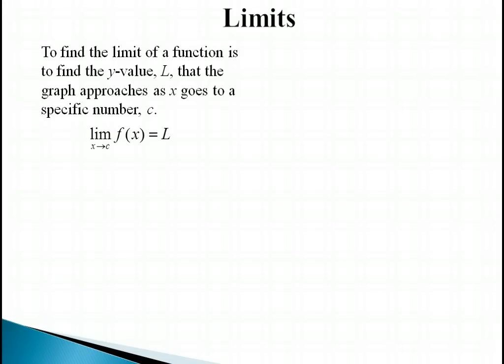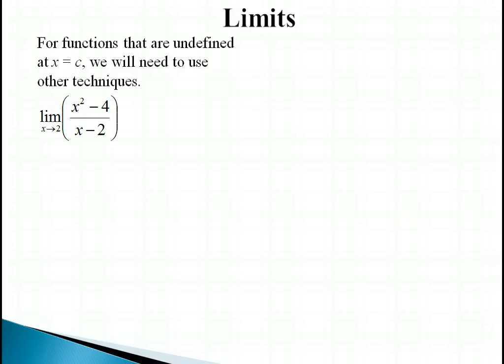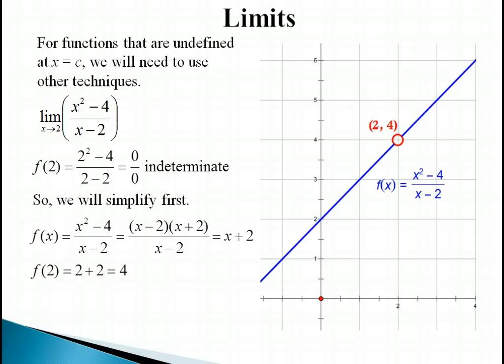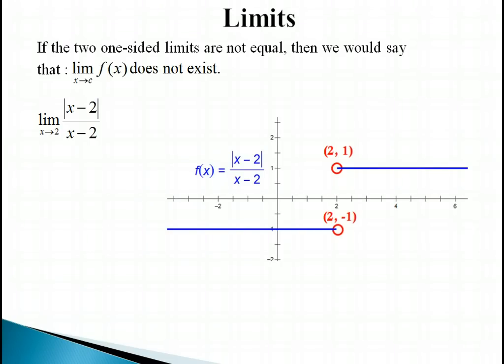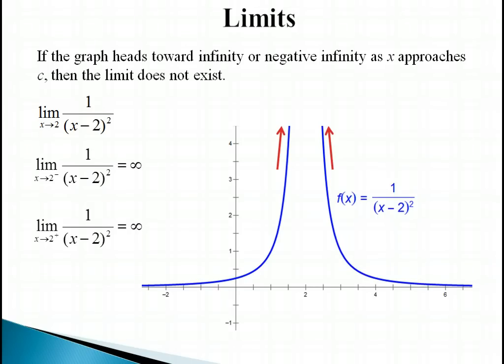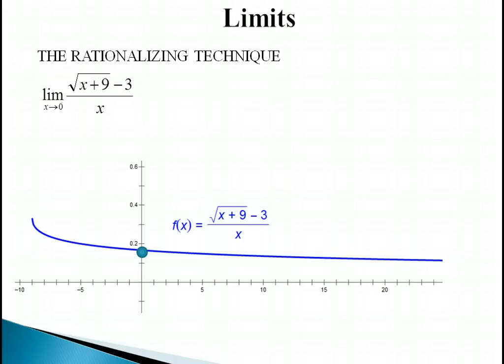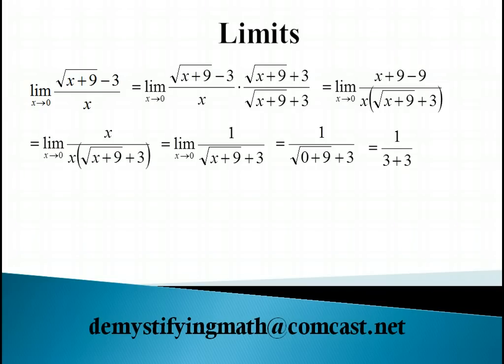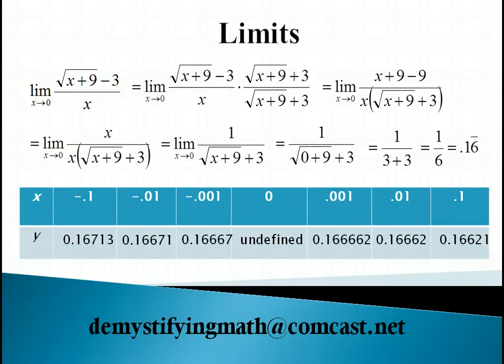Limits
Evaluating Limits using the direct substitution method, dividing out method, and rationalizing method.